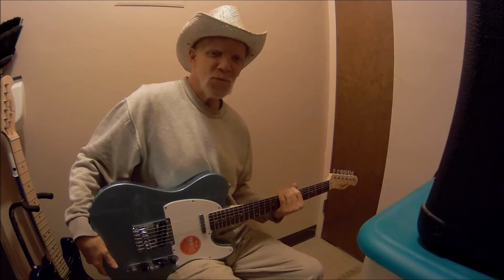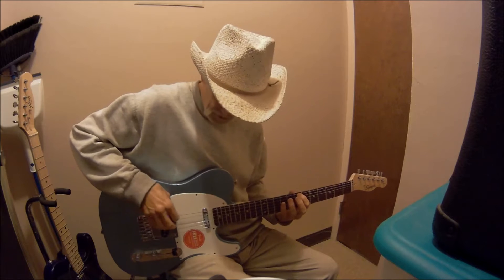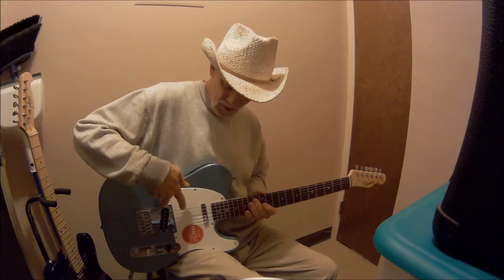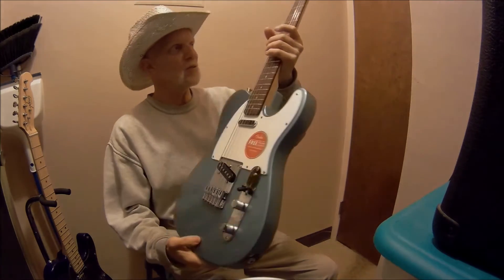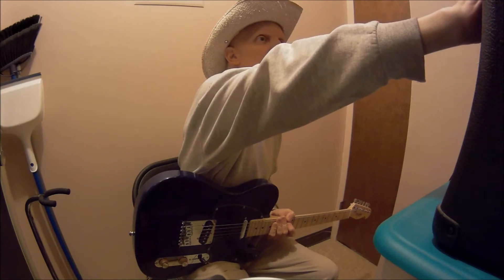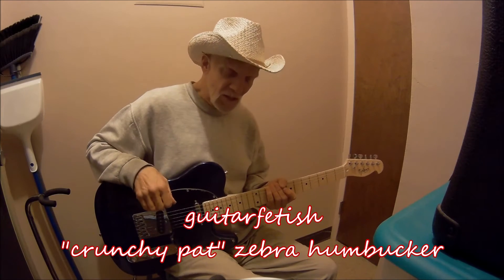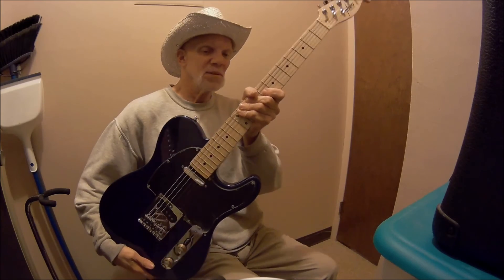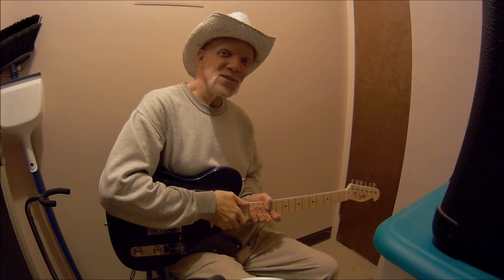2 teles 12/22/21 comparison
heres my comparison video between the squier affinity tele and the monoprice retro classic "tele".
very intresting finds here!